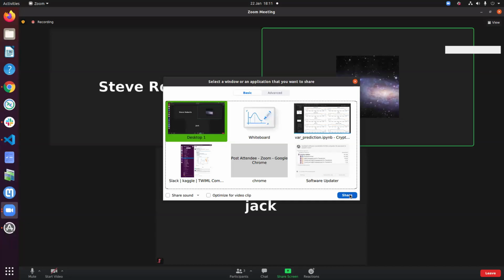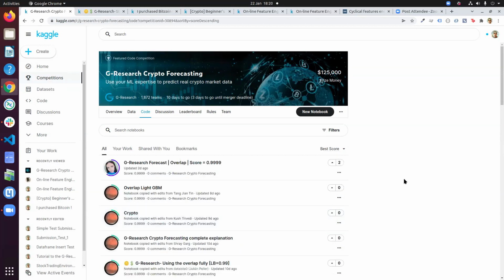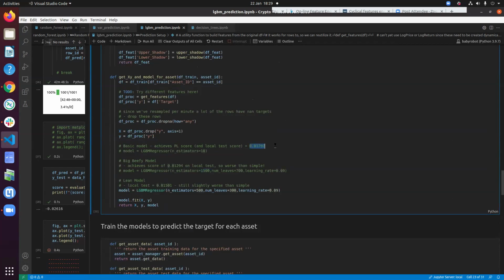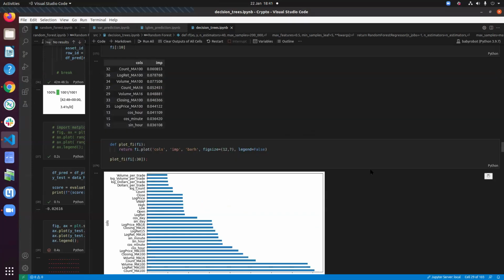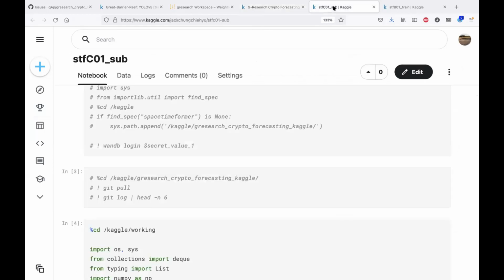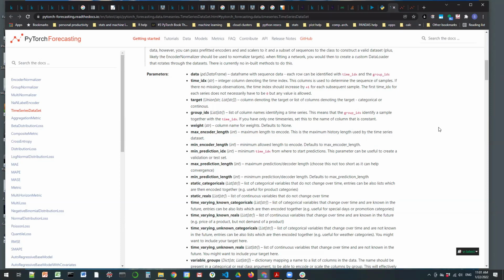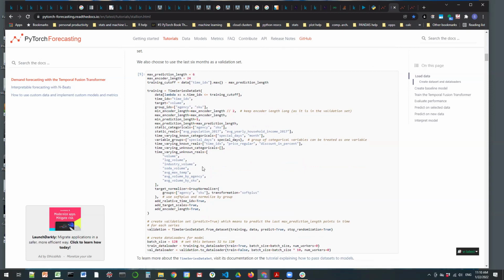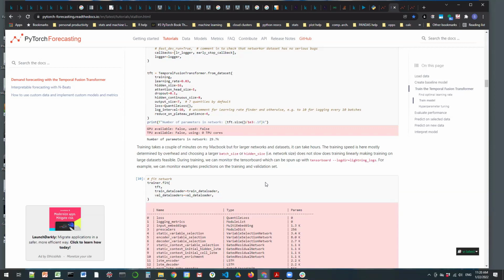TWIML Kaggle Meetup Summer 2020 - 01/22/2022